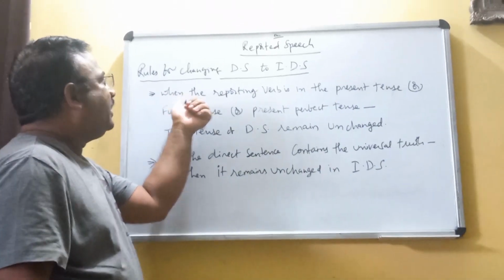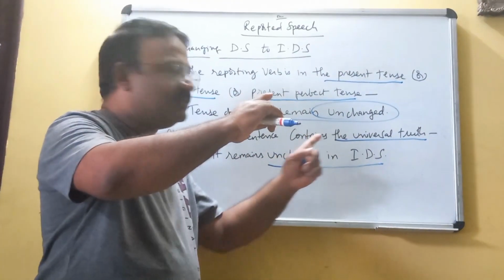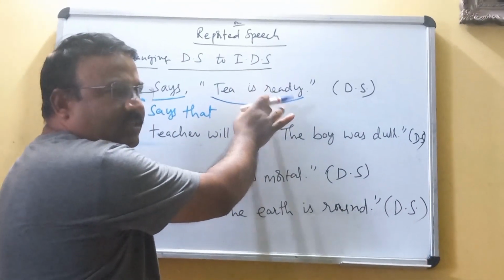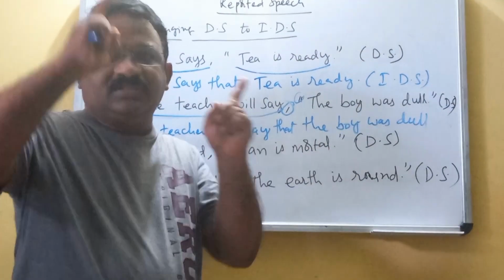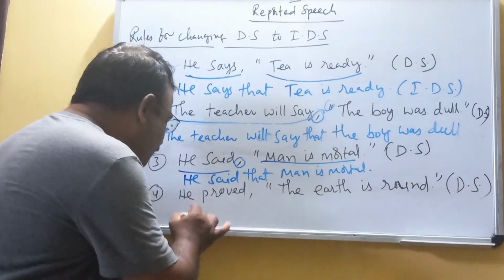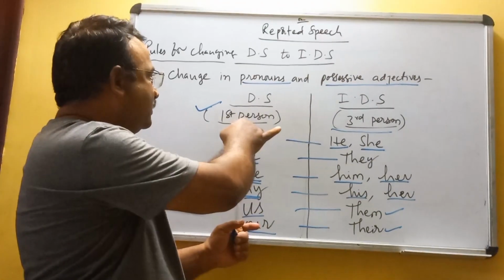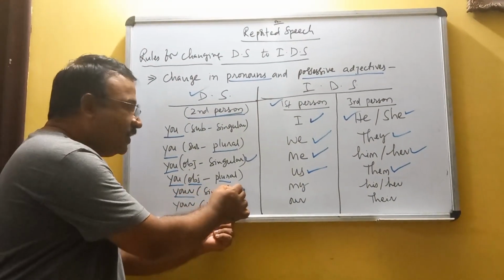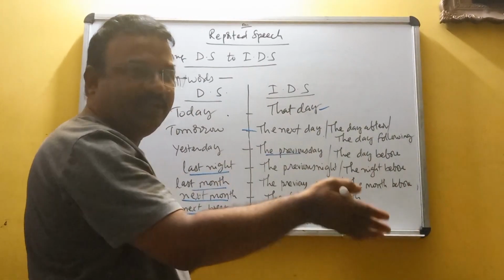Reported Speech (Direct - Indirect Speech) - Part -3 / Rules for changing from D.S. to I.D.S.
Reported  Speech (Direct - Indirect Speech) - Part -3 / Rules for changing from D.S. to I.D.S.| English Grammar|KSR English